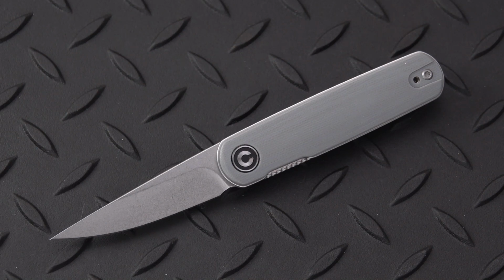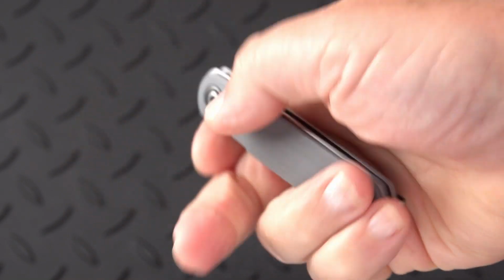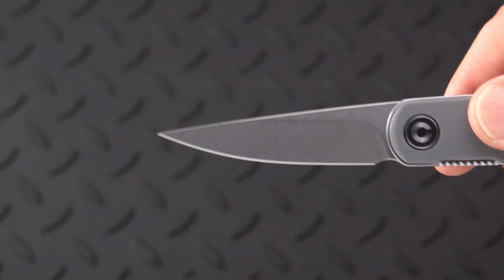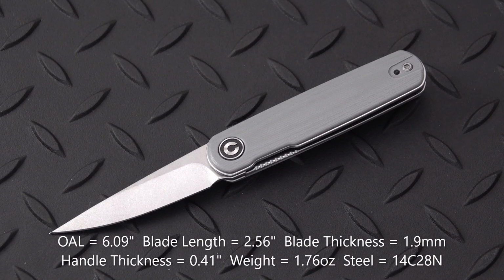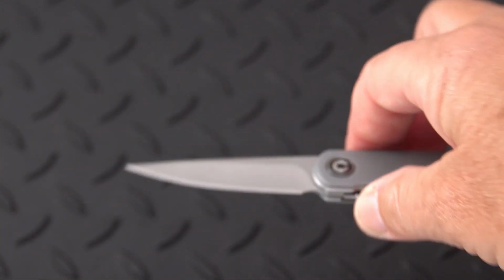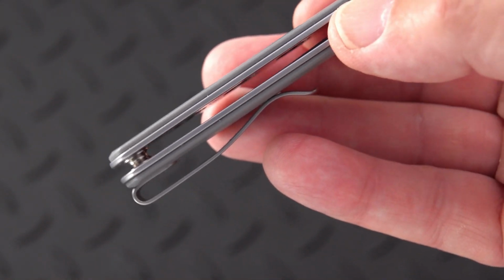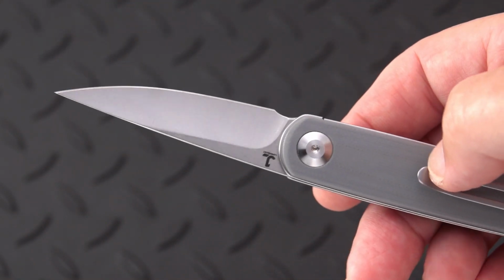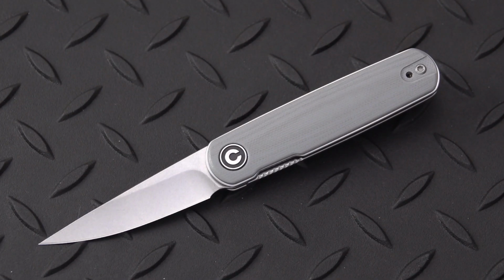NEW! Civivi Lumi End Flipper Small Blade - Justin Lundquist Design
Small seems to be "In" these days, so here is a small, smooth "end flipper" from Civivi, in keeping with other offerings, such as the Ki Vi and WE Banter and Civivi Mini Banter.  Nice all purpose lightweight gent's carry!

-Thanks!